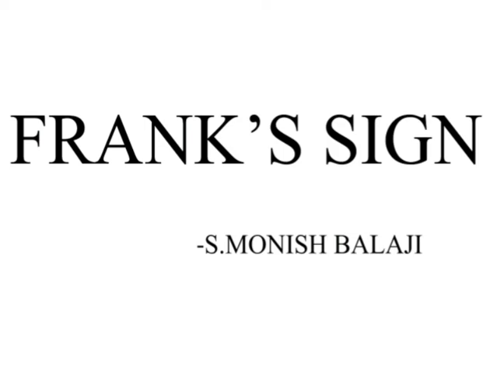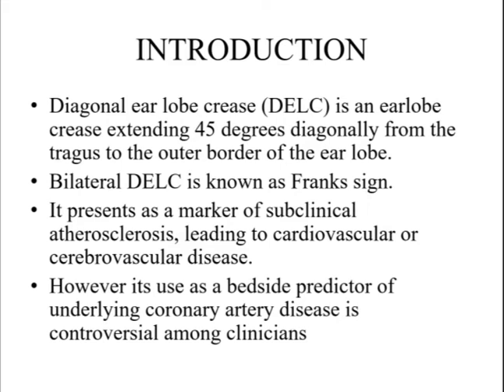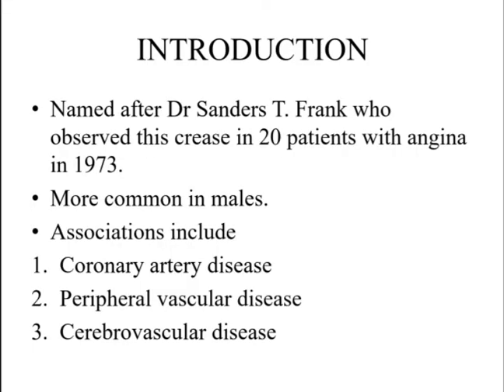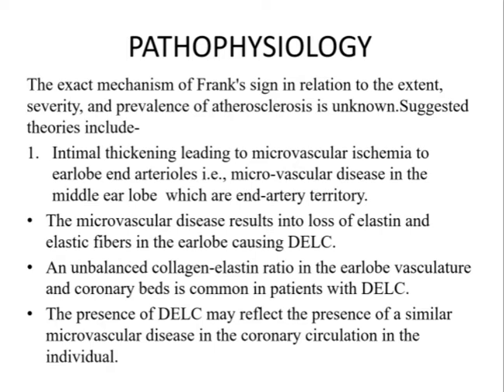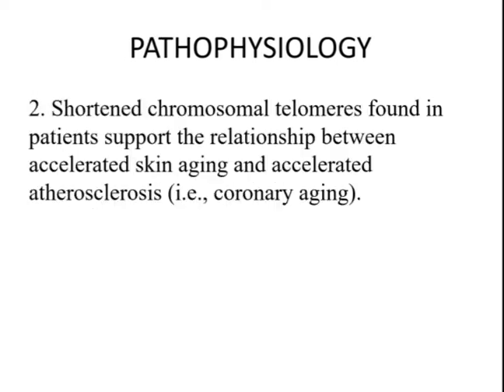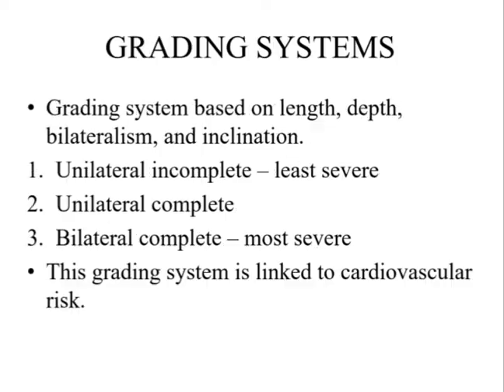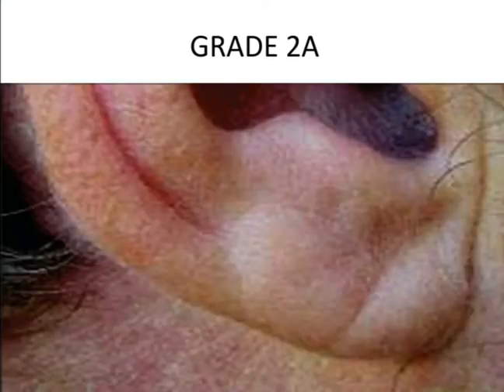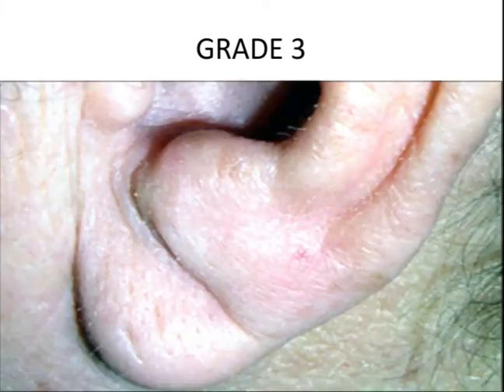Frank's Sign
This video is about an important clinical sign which may be an indicator of cardiovascular and cerebrovascular disease.In this video we discuss this sign which gives clinical importance to the relationship between the external ear and the internal viscera like the brain and heart.It is highly common particularly with the rising rates of atherosclerosis and it's associated diseases.